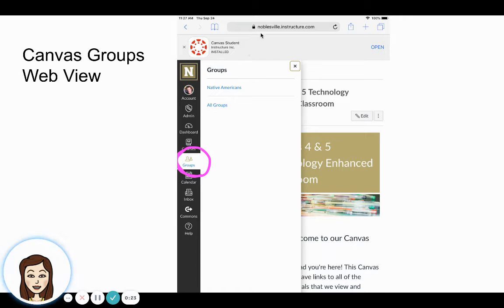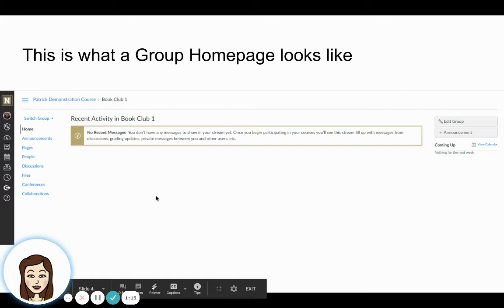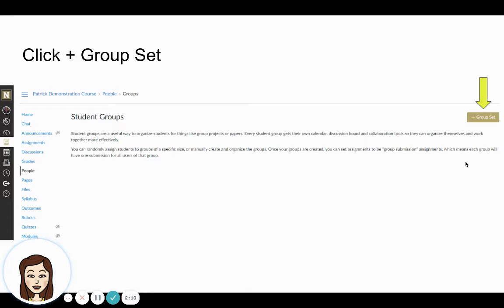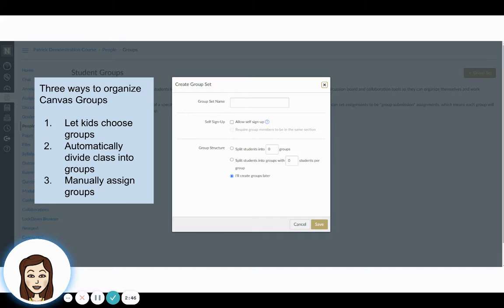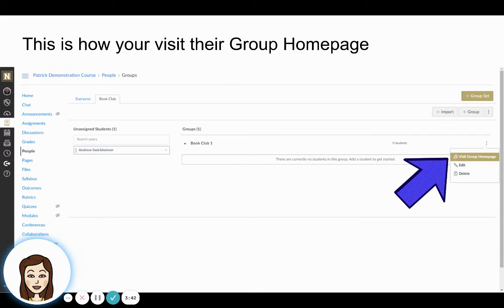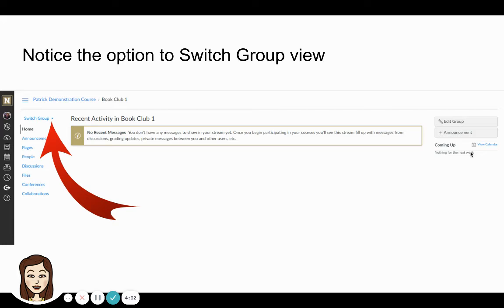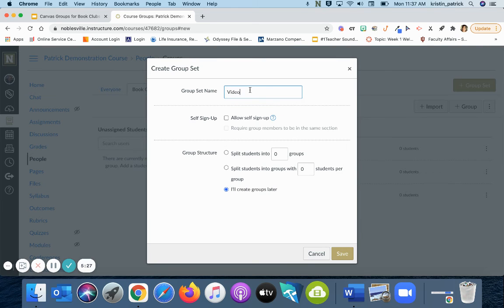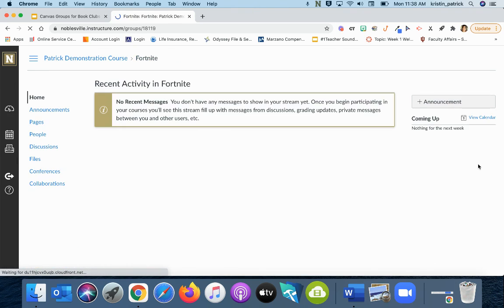How to set up Canvas Groups for Book Clubs, Inquiry Circles, Affinity Clubs, and Project Work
Recorded by Kristin Patrick